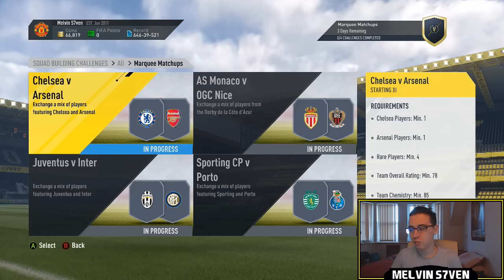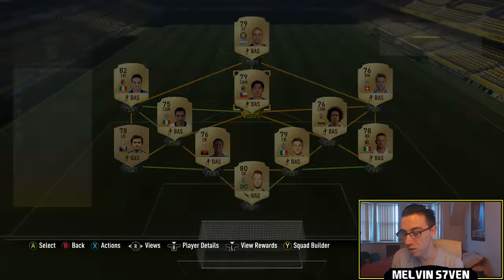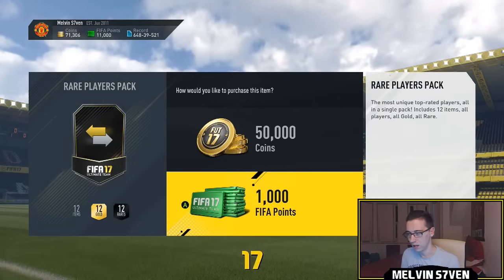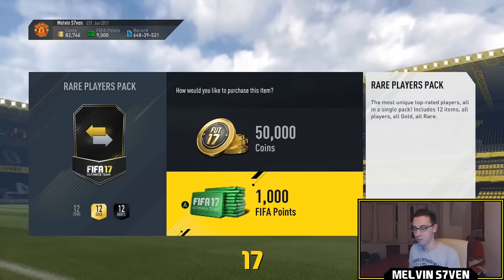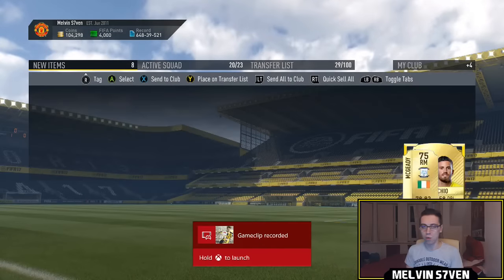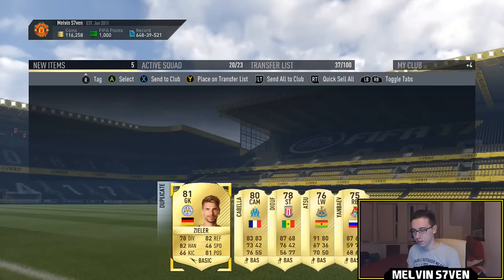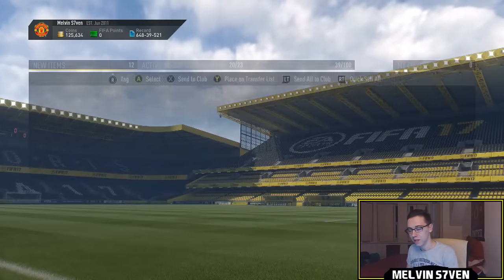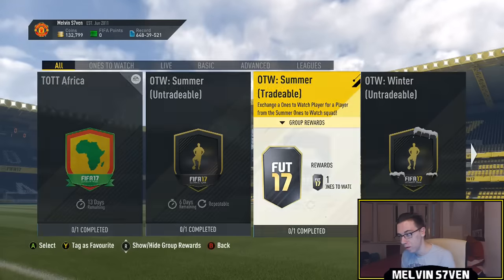Fifa 17 | OTW SBC's, Marque Matchups & 50K Packs ft TOTT MOTM & OTW's IN PACKS! #87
Some good pack pulls in this video!